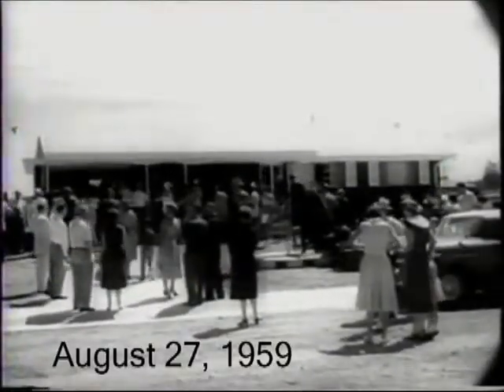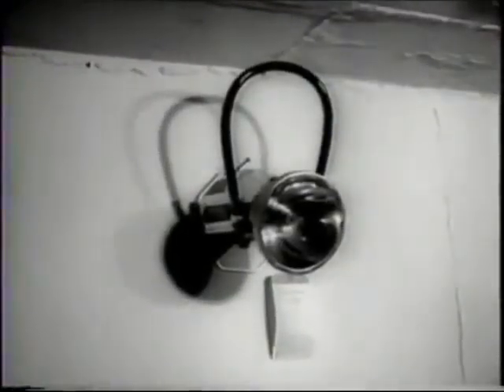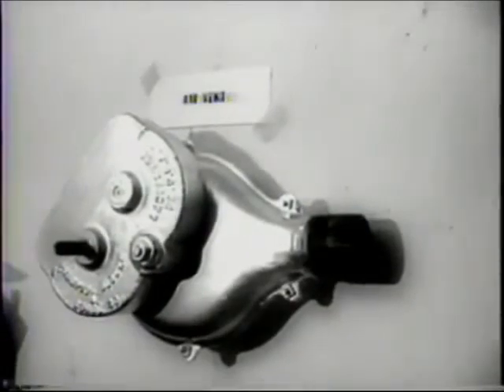Model Homes with Built in Fallout Shelters 1959 Denver, Colorado USA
At the height of the atomic age, a new housing development near Denver features the nation's first model homes complete with built-in fallout shelters.  A fallout shelter is an enclosed space specially designed to protect occupants from radioactive debris or fallout resulting from anuclear explosion. Many such shelters were constructed as civil defense measures during the Cold War.
During a nuclear explosion, matter vaporized in the resulting fireball is exposed to neutrons from the explosion, absorbs them, and becomes radioactive. When this material condenses in the rain, it forms dust and light sandy materials that resembles groundpumice.  The fallout  emits alpha and beta particles, as well as gamma rays.  Much of this highly radioactive material then falls to earth, subjecting anything within the line of sight to radiation, a significanthazard. A fallout shelter is designed to allow its occupants to minimize exposure to harmful fallout until radioactivity has decayed to a safer le